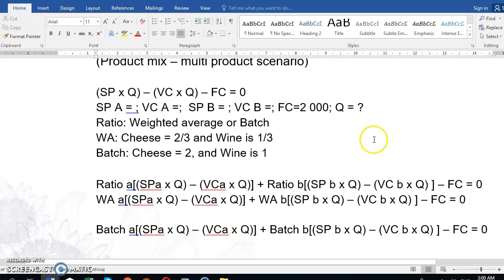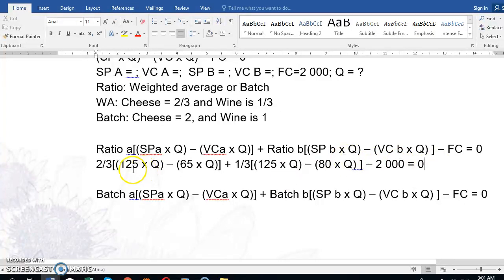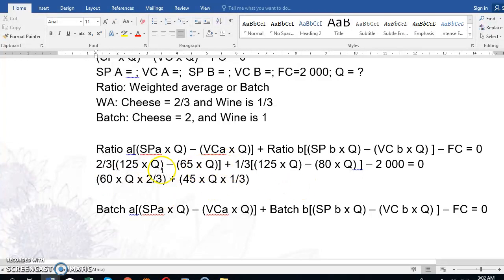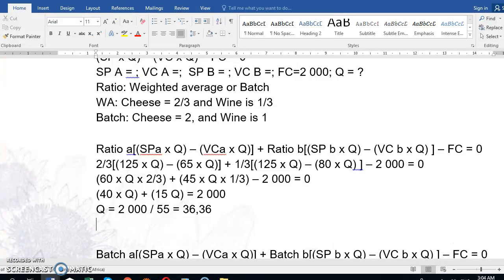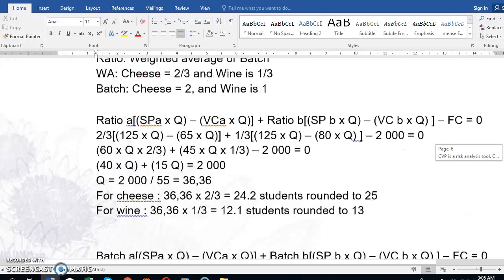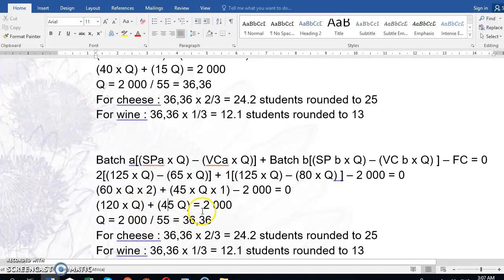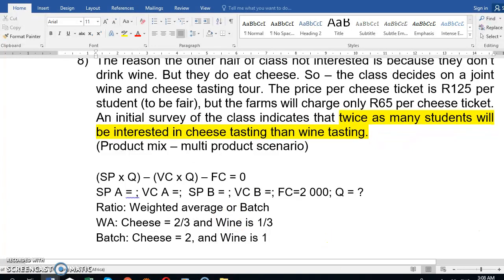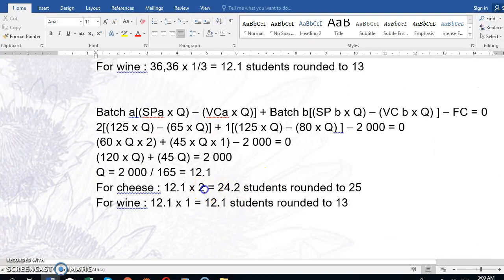Week 3 9